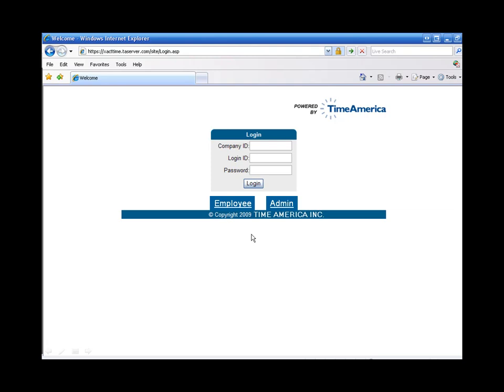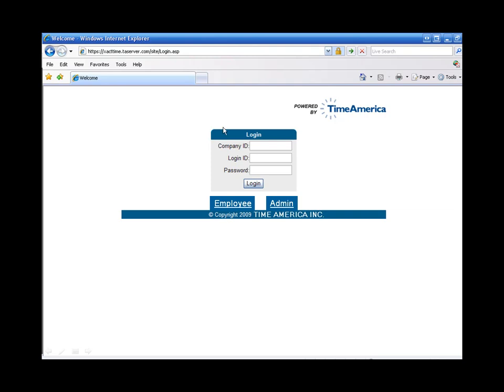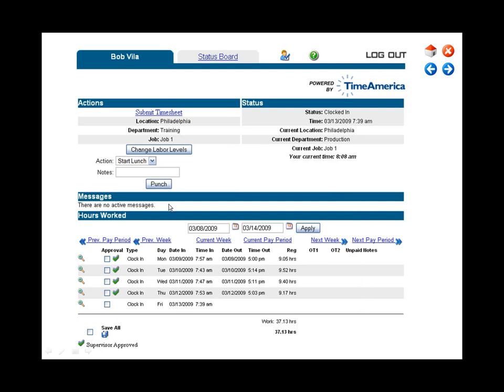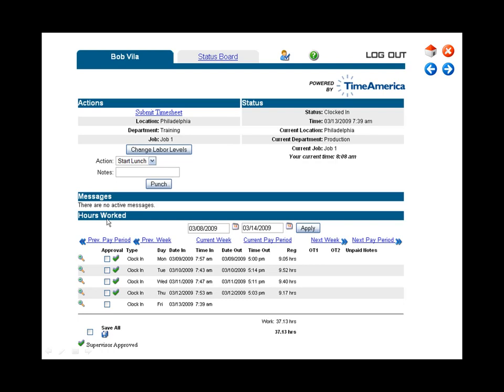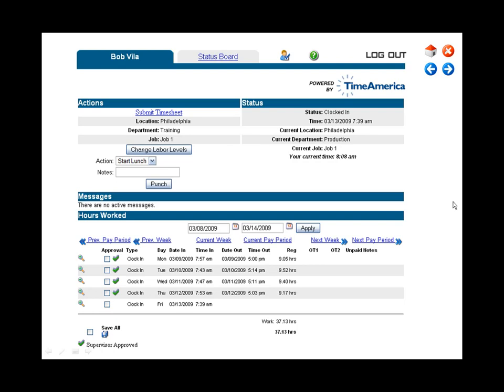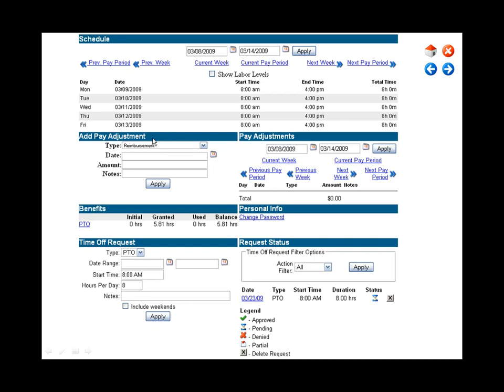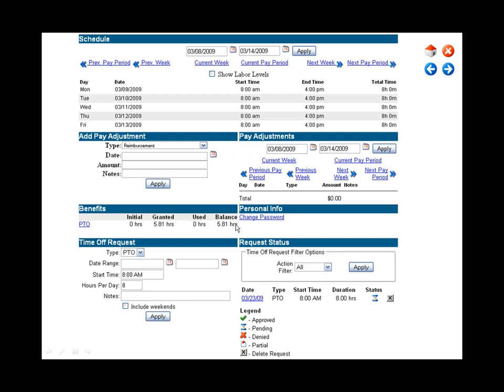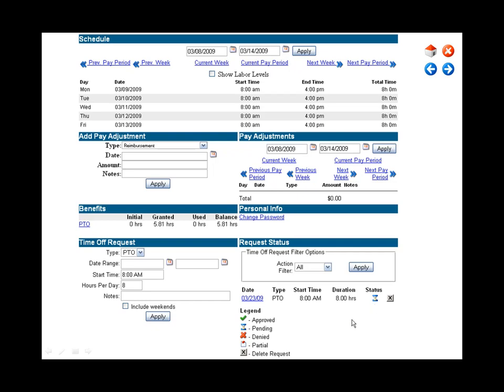Web Based Time and Attendance Software - XactTime Demo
Employee Demo - Time America's XactTime is a web based time and attendance software that allows both employees and supervisors to access the software anywhere they have internet access through a web browser, but it doesn't stop there. Besides have the ability to restrict where people can clock in/out through IP addresses, you can also connect a data collection terminal, also known as a time clock. Time America gives you the flexibility to collect your time such as web punch, badge time clocks, biometric finger time clocks, biometric Hand Punch, PDA's, Windows based touch screen smart phones, IPhones, telephony, and electronic time sheets. With all these choices and the ability to use them interchangeably, there's no reason you shouldn't automate your time and attendance. XactTime also has 60+ reports and over 100 exports, covering all major payroll vendors.